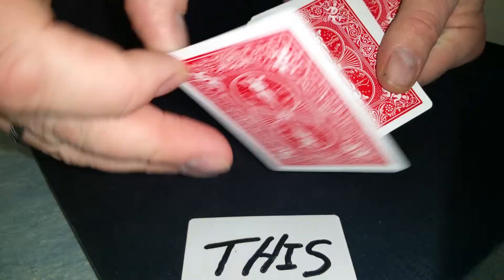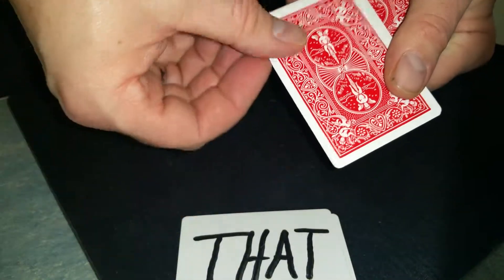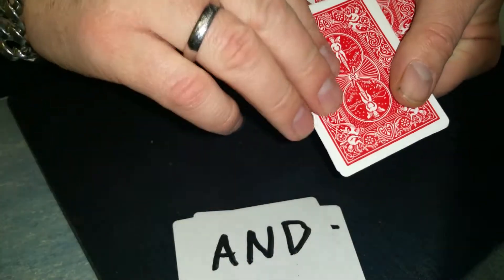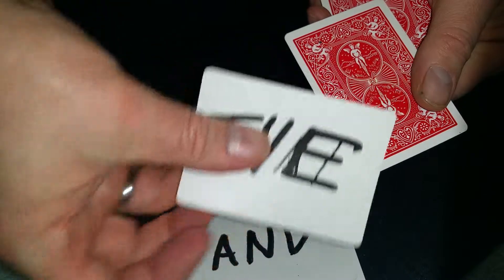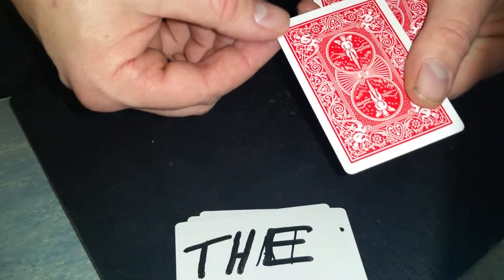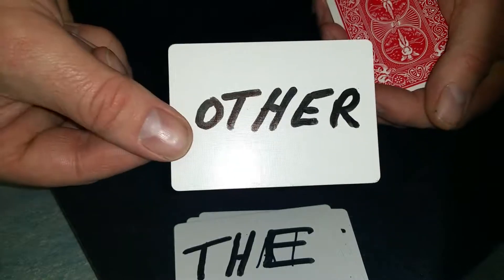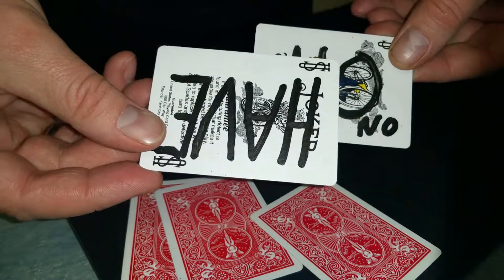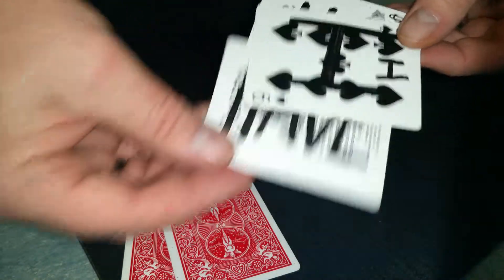Magician Southampton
Paul Newman Card Magician.